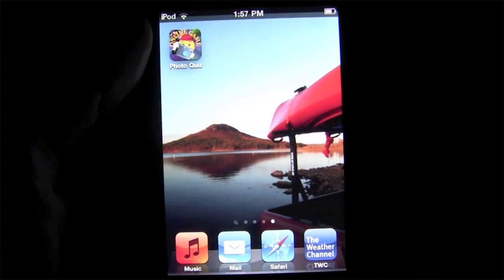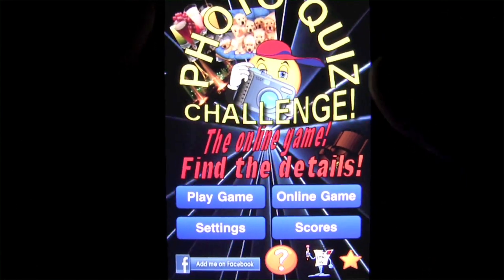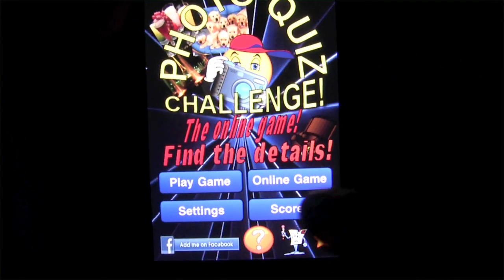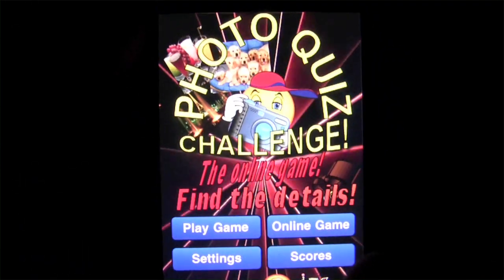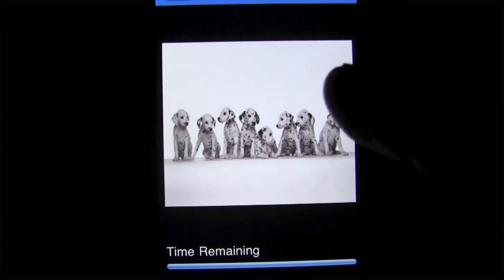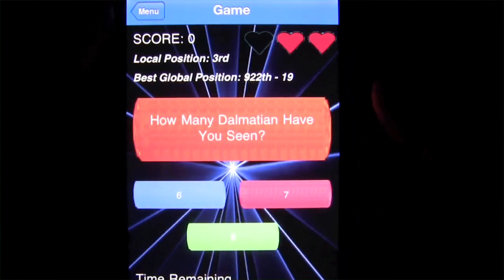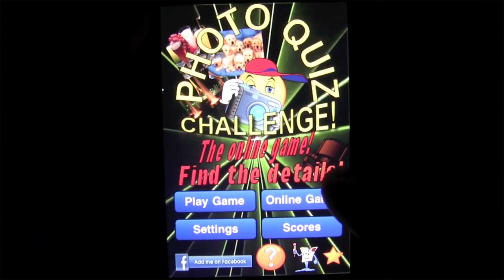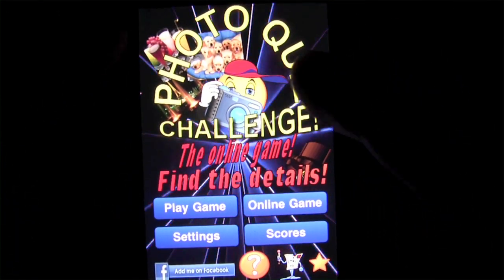Photo Quiz Challenge for iPhone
The iPhone App Review looks at Photo Quiz Challenge, a fun memory game for the iPhone that's rough around the edges but features a lot of promise.